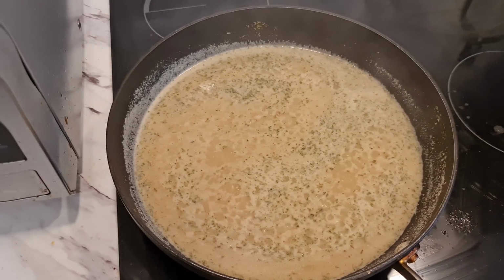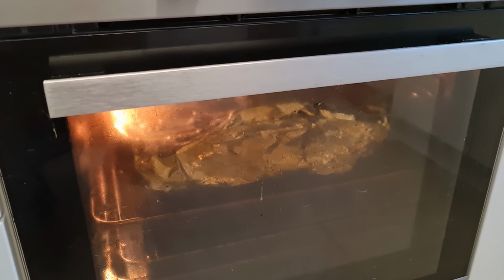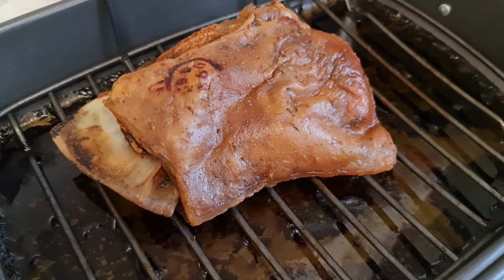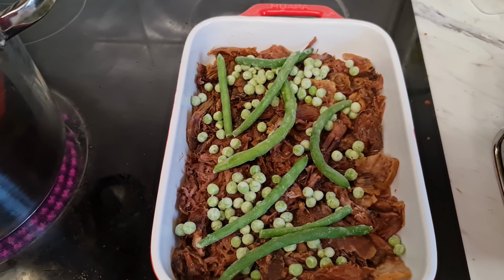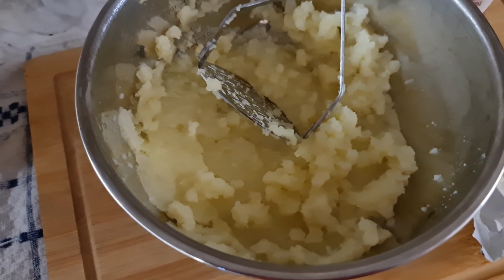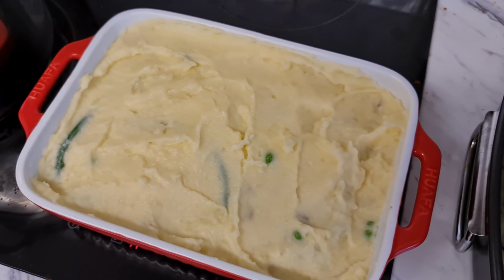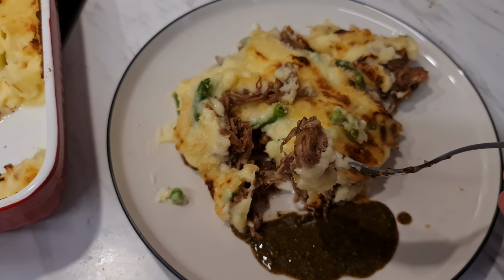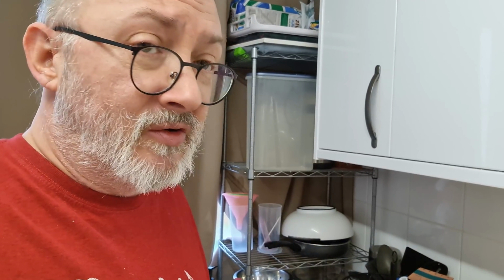Shepherds' Pie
A traditional British recipe using lamb, not to be confused with Cottage Pie, which is the same thing except it uses beef.